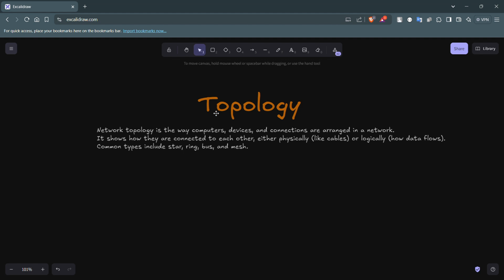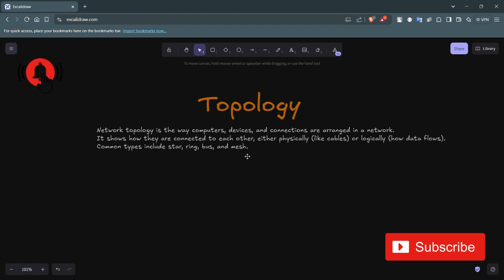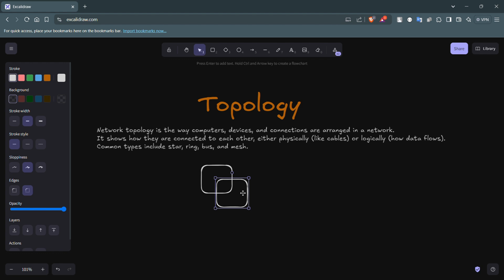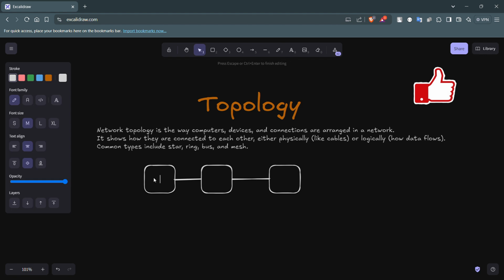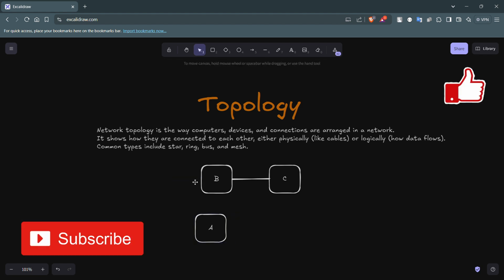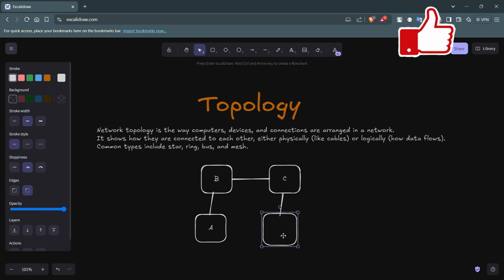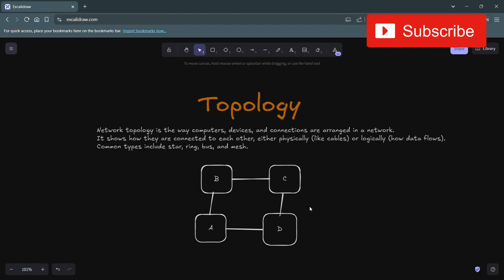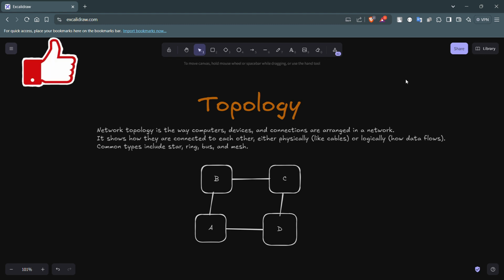01 Introduction of topology | Cisco Packet Tracer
Are you a college student looking to dive into the world of networking? 🌐 In this video, we introduce Cisco Packet Tracer, a powerful tool for designing, simulating, and troubleshooting network topologies. Perfect for beginners and students preparing for networking courses or certifications, this tutorial will help you build a strong foundation in network simulation. Let’s get started on your journey to mastering networking!